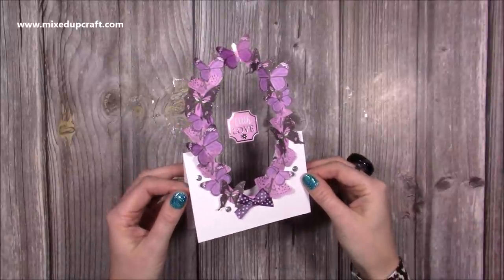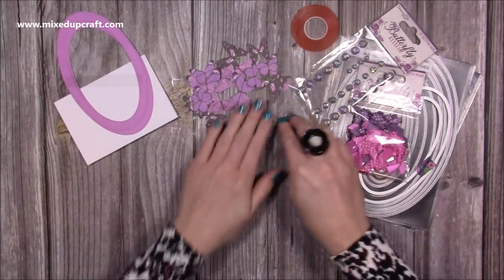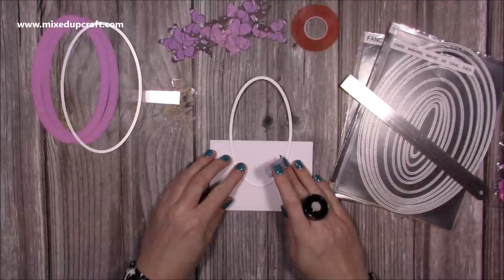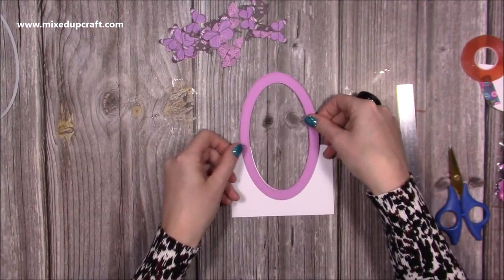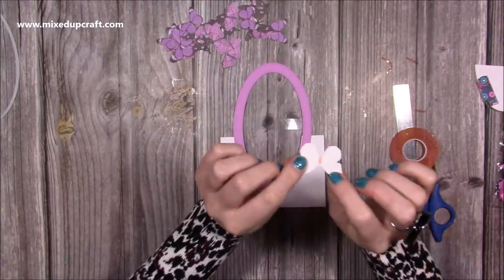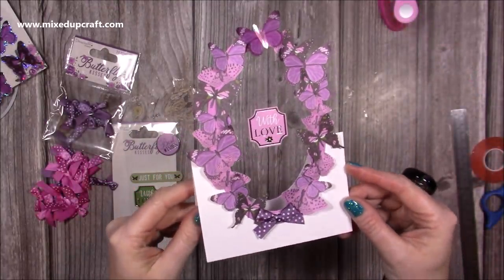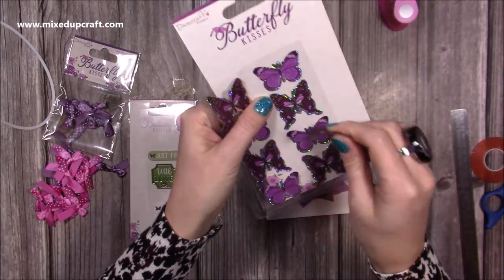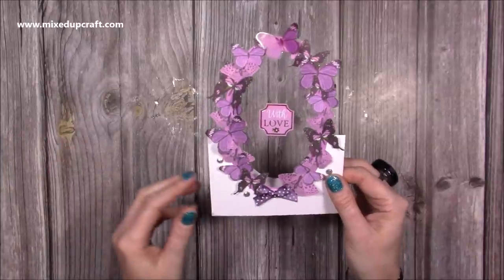5 x 7 Butterfly Wreath Card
Card Making Magic Oval Nesting Dies (SOLD OUT)
For all my crafting supplies visit...
Craft Stash
My Pink & Purple Scoreboard by Hunkydory.

Sam